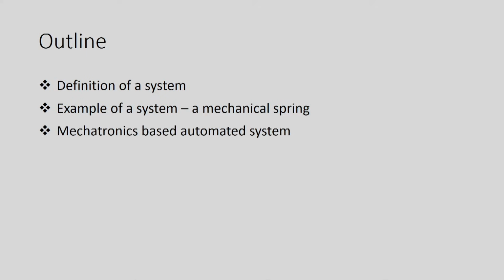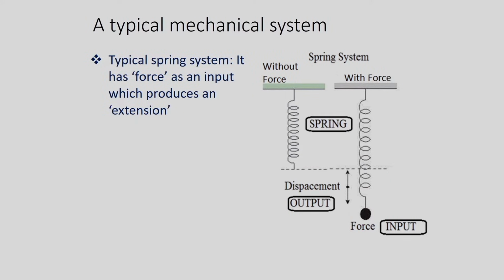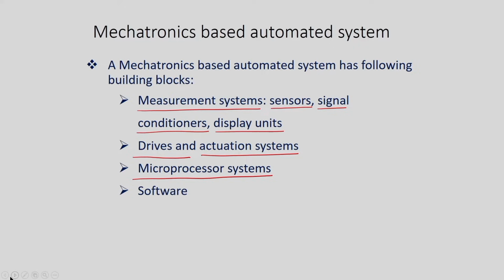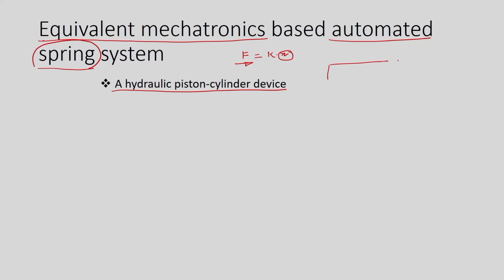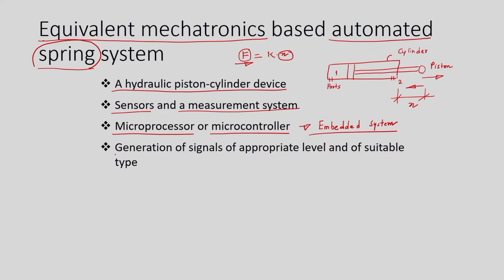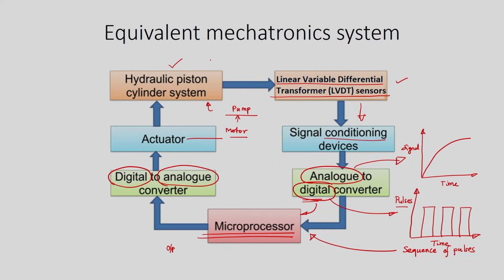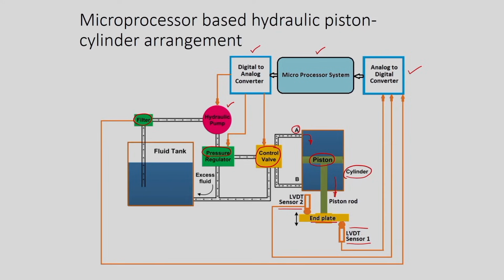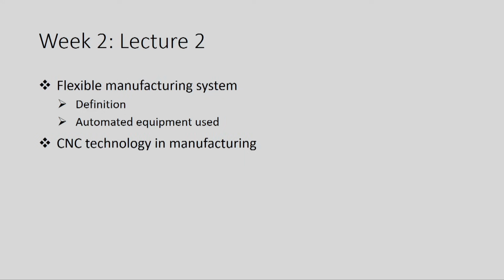Lec 3: Mechatronics based systems